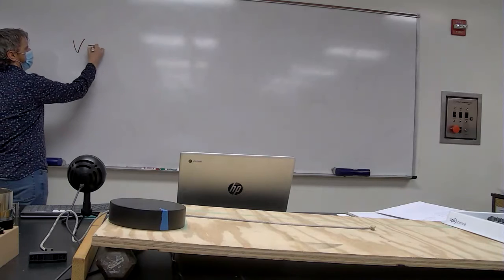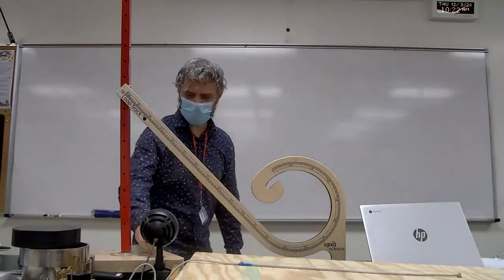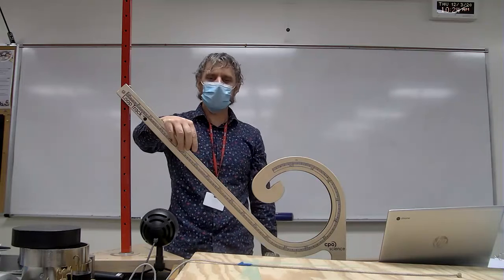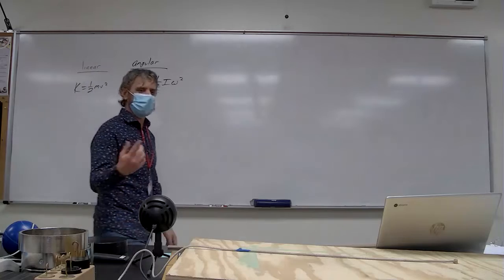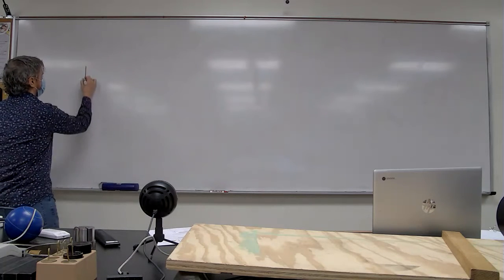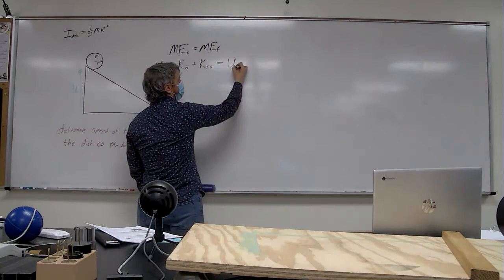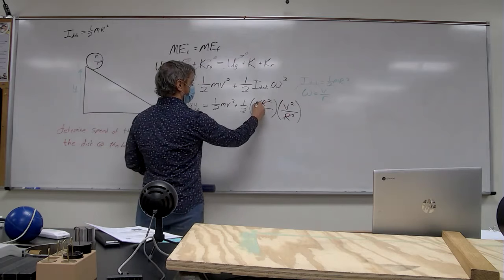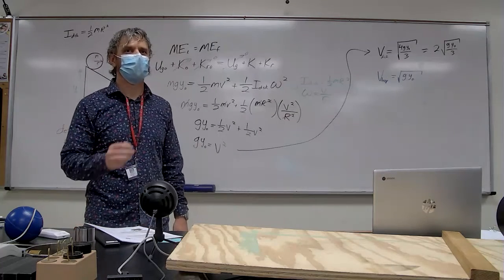Introduction to Rotational Energy